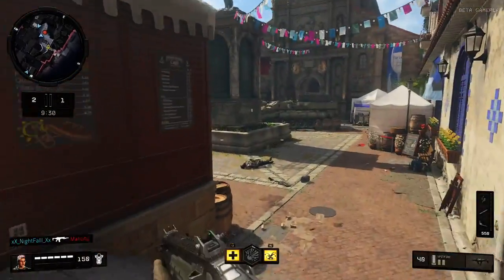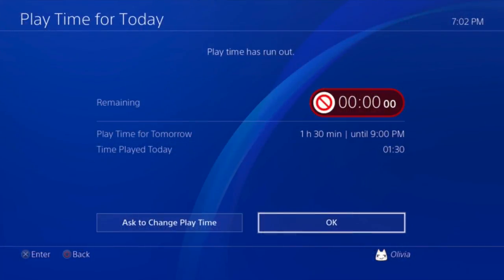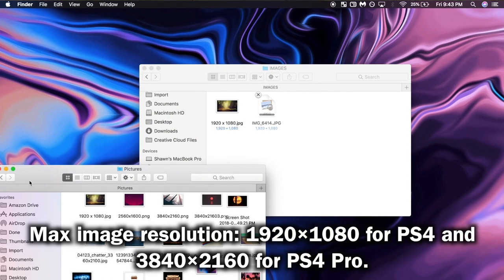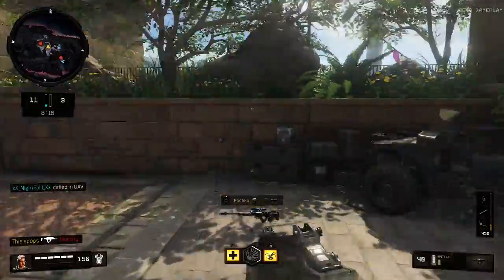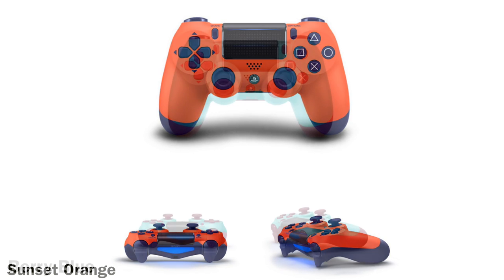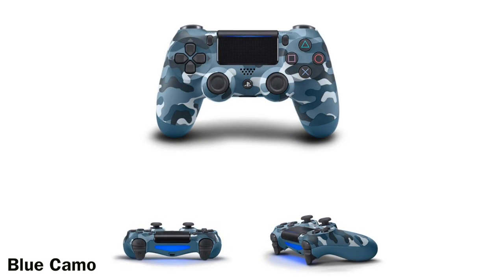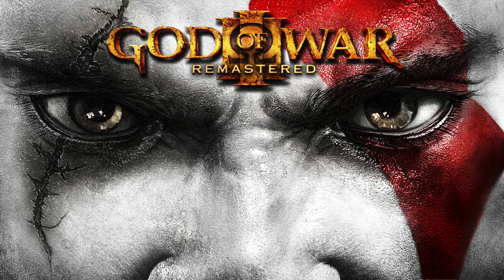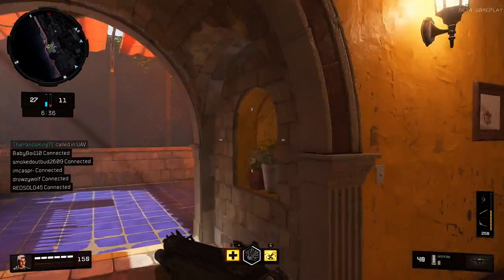Why Sony Won't Allow PS4 Cross Play, NEW DualShock 4 Colors, PS+ Monthly Games Better? & More!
PS4 crossplay rant continues, fresh NEW PS4 controller colors, PS+ games getting better? & PS4 Update 5.56 features USB wallpaper Support.

▶ My Equipment ◀
• Main Camera
• Vlogging Camera
• Elgato Game Capture HD
• 18-55mm lens

- SimplyPops